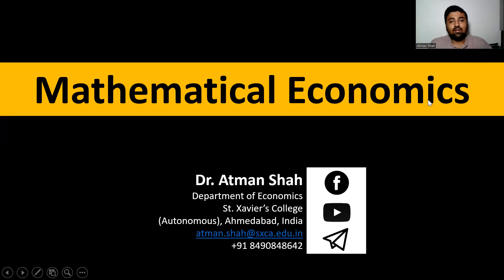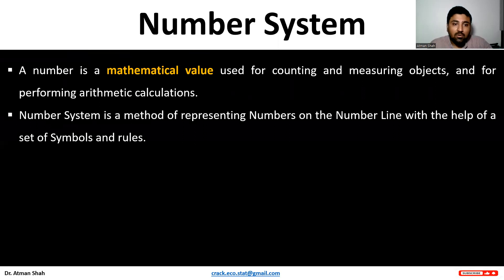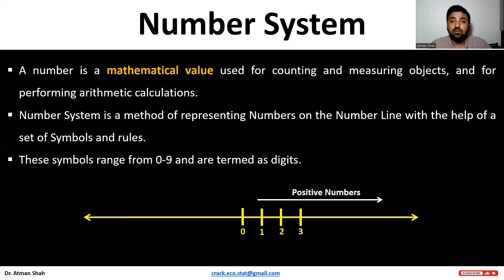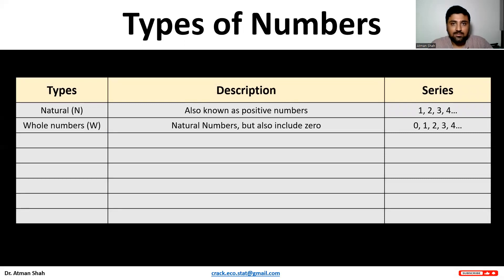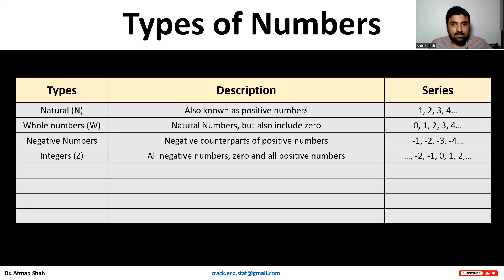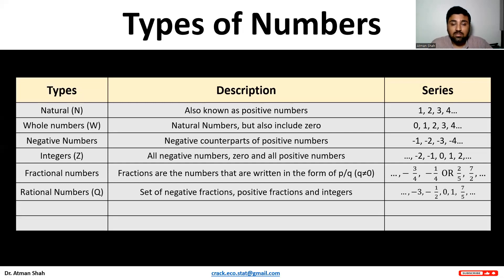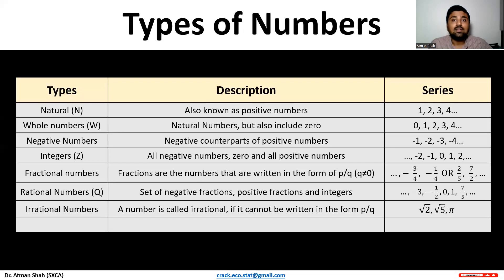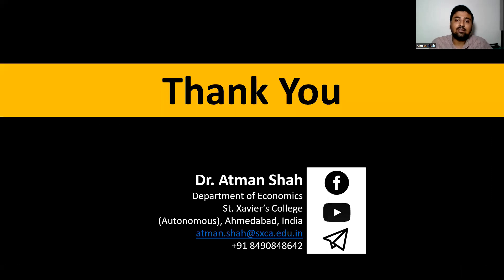Introduction to Number System || Mathematical Economics (Part 2) || Dr. Atman Shah || SXCA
This video will help to understand the meaning of the number and number system: natural numbers, whole numbers, rational and irrational numbers, fractional numbers and real numbers.